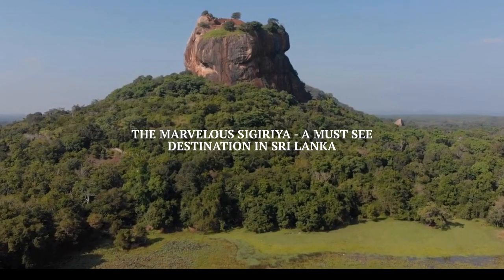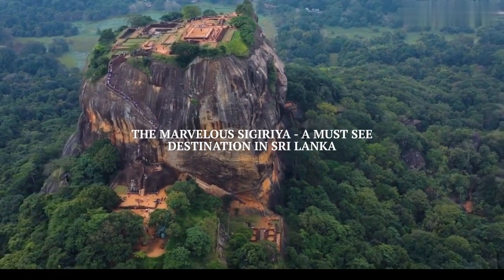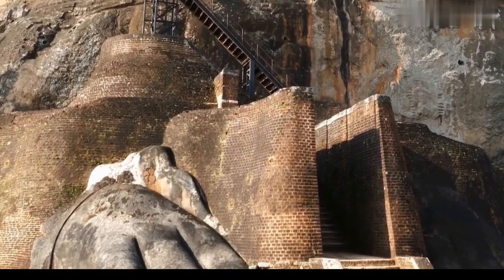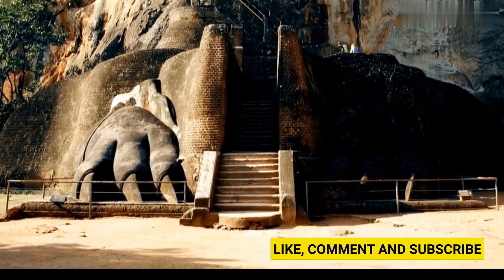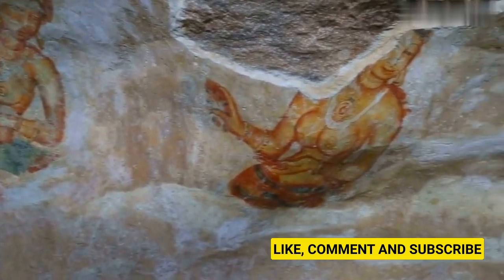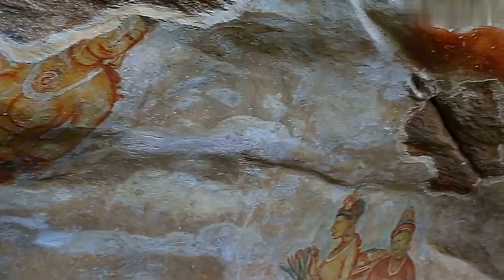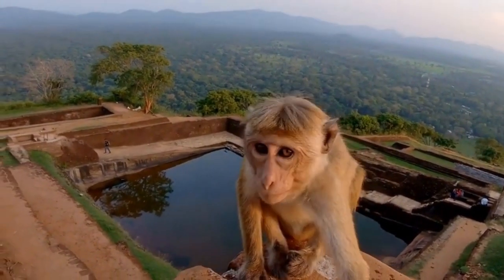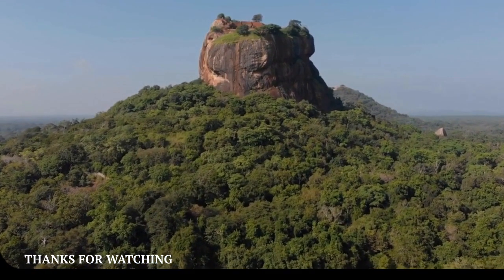"The Marvelous Sigiriya: A Must-See Destination in Sri Lanka"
Introduction:
Today we are going to explore one of the most beautiful and historical places in Sri Lanka, Sigiriya. Sigiriya is a famous tourist attraction that is located in the central province of Sri Lanka. It is also known as the Lion Rock, and it is considered one of the most ancient and iconic rock fortresses in the world.

History of Sigiriya:
The history of Sigiriya goes back to the 3rd century BC when it was used as a monastery. Later, in the 5th century AD, it became a royal palace and was renovated by King Kashyapa, who ruled the country at that time. The palace was built on top of a massive rock, which is about 200 meters high. King Kashyapa decorated the palace with frescoes, ponds, and beautiful gardens. However, after his death, Sigiriya was abandoned, and it was not until the 19th century that it was rediscovered by British archaeologists.

The Lion's Paw and Frescoes:
One of the most unique features of Sigiriya is the Lion's Paw, which is a massive lion's head that was carved into the rock. The Lion's Paw was the main entrance to the palace, and it is believed that visitors had to walk through the lion's mouth to get to the palace. Unfortunately, today, only the paws of the lion remain.

Another fascinating feature of Sigiriya is the frescoes, which are paintings that were created on the walls of the palace. The frescoes depict beautiful and elegant women who are believed to be King Kashyapa's wives or mistresses. These frescoes are not only beautiful but also significant as they provide insight into the lives of people who lived in Sri Lanka during the 5th century AD.

The Mirror Wall:
The Mirror Wall is another highlight of Sigiriya. It is a polished wall that is about 14 meters long and 3 meters high. The wall was so well-polished that it reflected the images of people who walked by it. Visitors to Sigiriya used to write poems and graffiti on the wall, and today, some of these inscriptions are still visible.

The Gardens:
The gardens of Sigiriya are another attraction that is worth mentioning. The gardens were built around the palace, and they are full of fountains, ponds, and beautiful flowers. The gardens were designed in a way that allowed water to flow from the top of the rock to the bottom, creating a beautiful waterfall effect.

Conclusion:
In conclusion, Sigiriya is a unique and fascinating place that is worth visiting. It is a beautiful testament to the creativity and skill of the ancient Sri Lankan people. The Lion's Paw, the frescoes, the Mirror Wall, and the gardens all provide insight into the lives of people who lived in Sri Lanka during the 5th century AD. So, if you ever have the chance to visit Sri Lanka, make sure to add Sigiriya to your list of places to see.